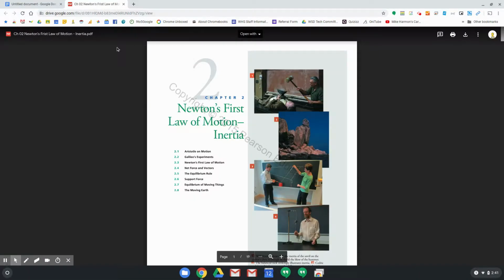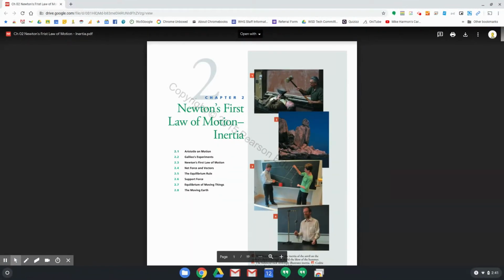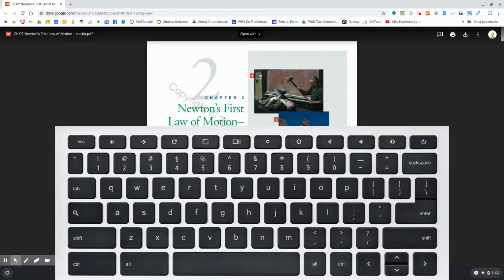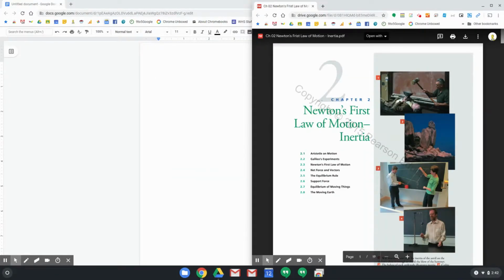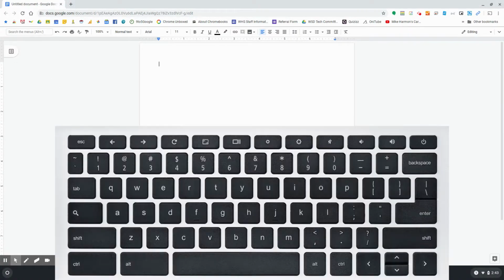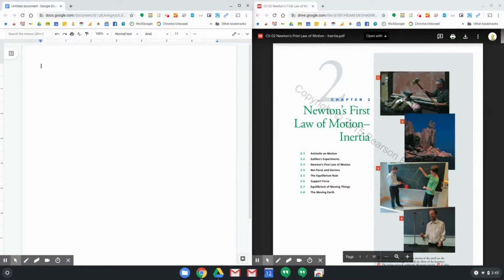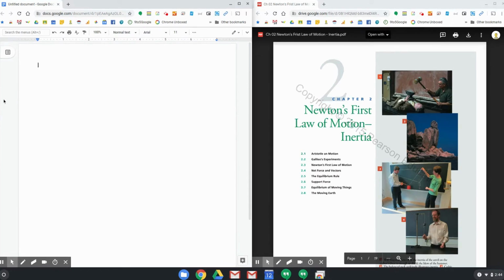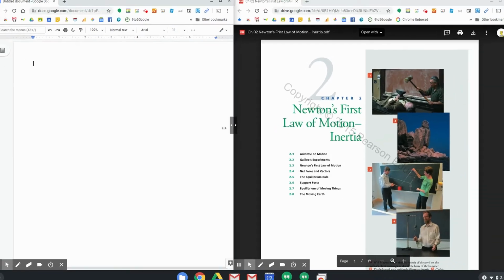Chrome OS Split Screen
How to snap windows to one side of the screen or the other on Chrome OS.